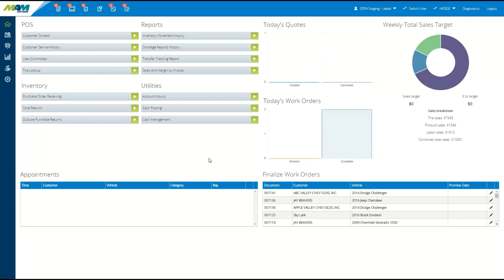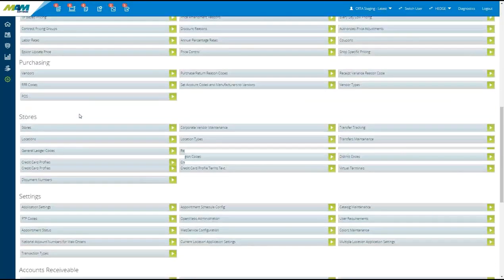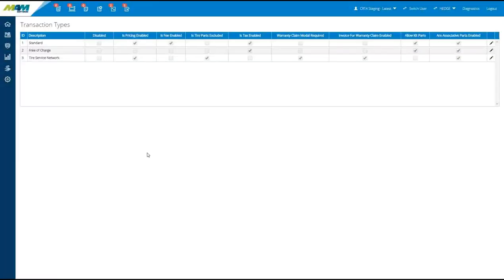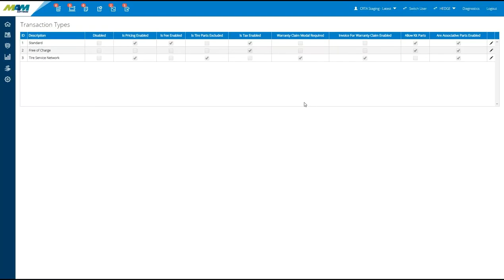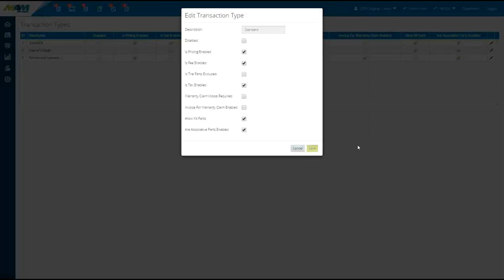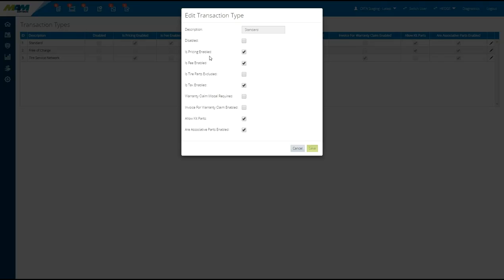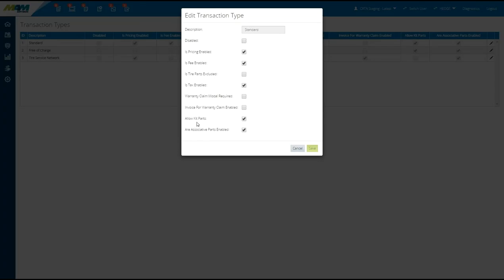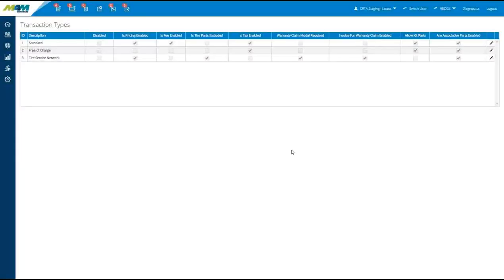Transaction Types Maintenance in VAST Online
Learn how to allow certain transactions by grouping.